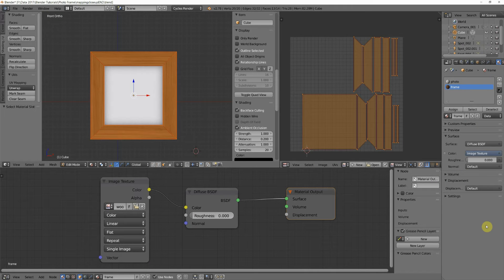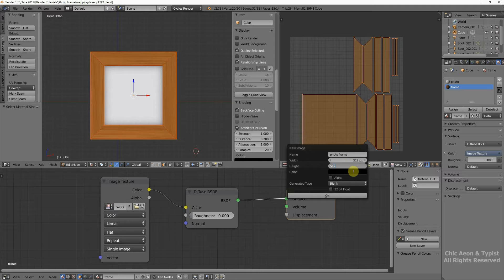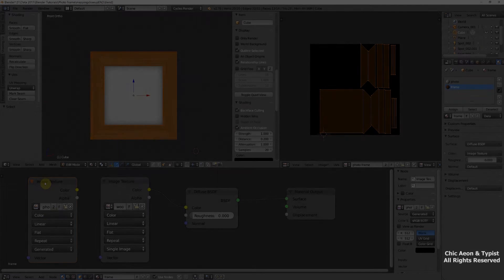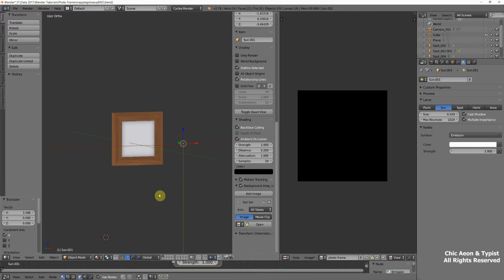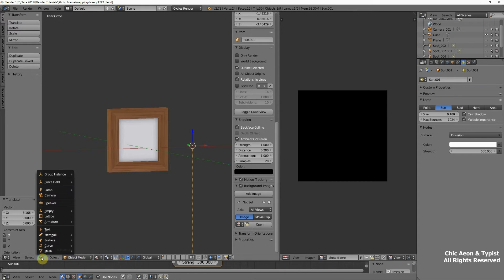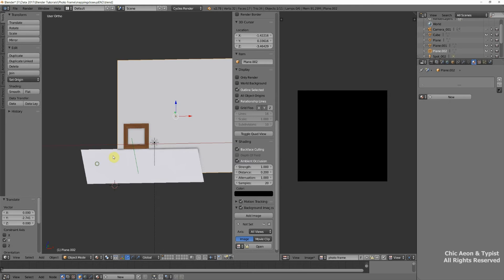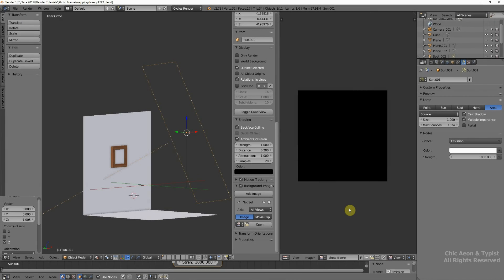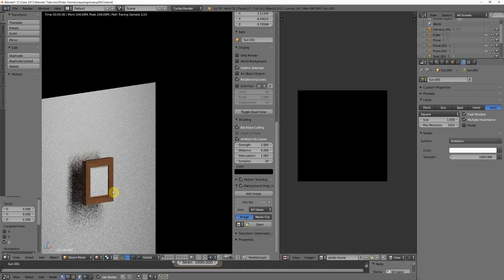Photo Frame Tutorial Part 3 - Lighting and Baking Set Up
We cover making a texture to bake to, lighting and why we need it and adjusting your render preview settings.